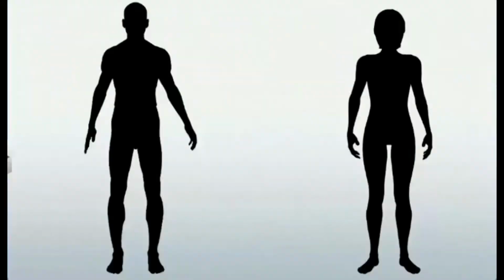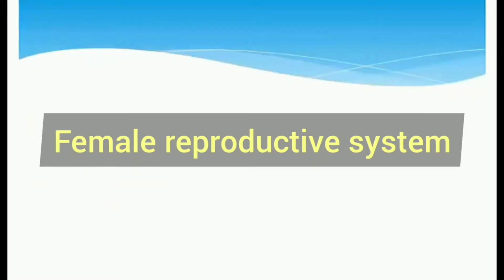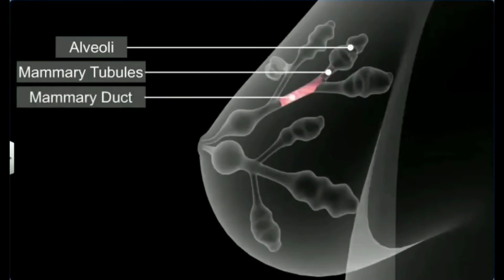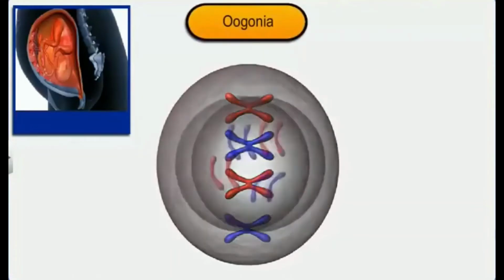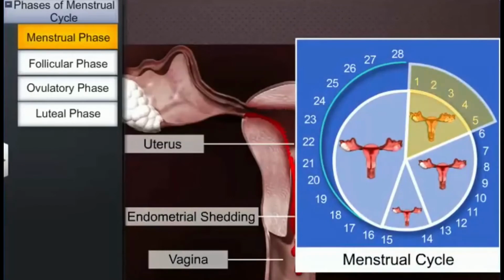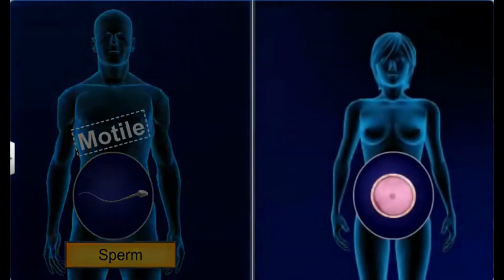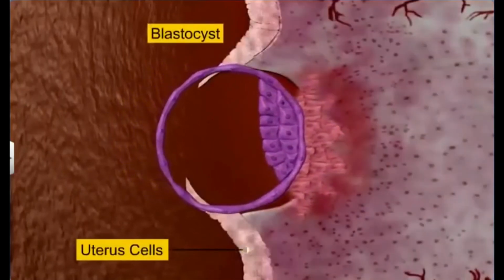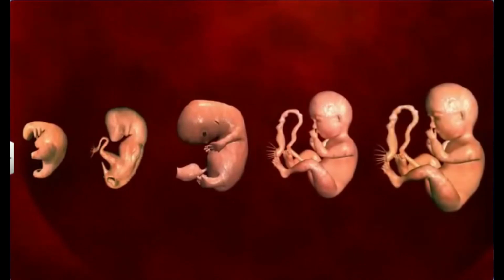HUMAN REPRODUCTION in One Shot - complete ANIMATION| Class 12 BOARDS| NEET 2022| BIOMEDICTATION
This is the 3d animated video of HUMAN REPRODUCTION Class 12 full chapter of Biology for NEET with explanation which is very interesting and easy to understand.
This lecture will provide you the detailed study of full chapter 3 of class 12th NCERT  through ANIMATIONS.

Time stamp:

00:00 - Intro

With detailed explanation, animation, examples and important points.

It covers every single point of NCERT and all the extra points that are important for 12th boards, NEET 2022 and 2023.

Next video will be uploaded at 10:30 AM tomorrow

Your personally requested videos will be uploaded here in a separate playlist named, 'Important topics for NEET'.👇

Keep hustling,
Bye bye👋